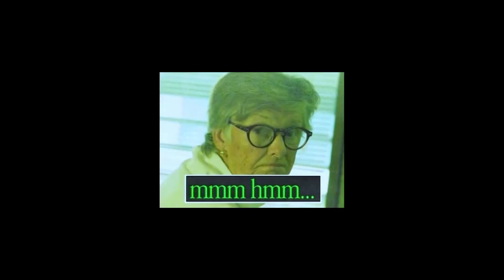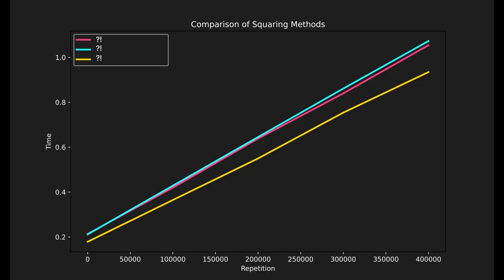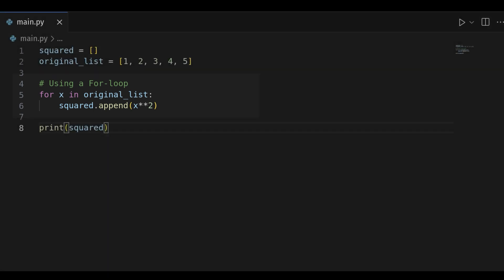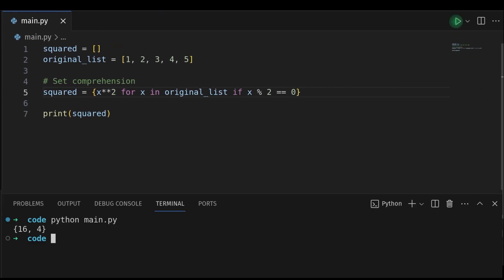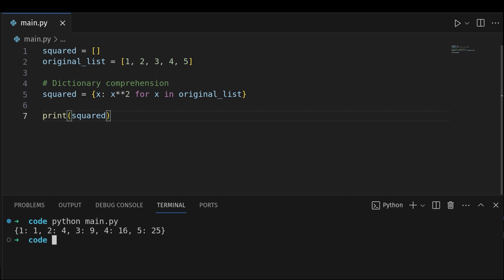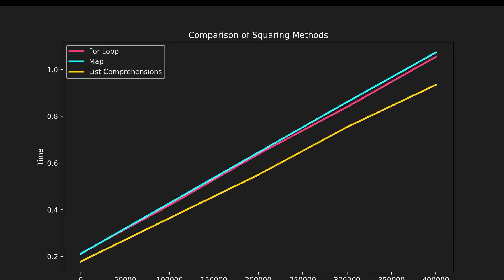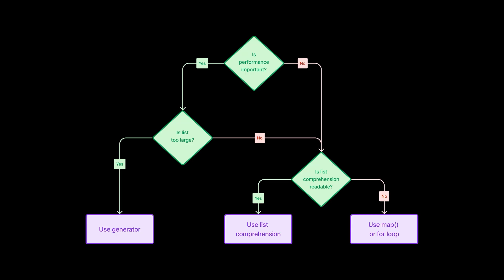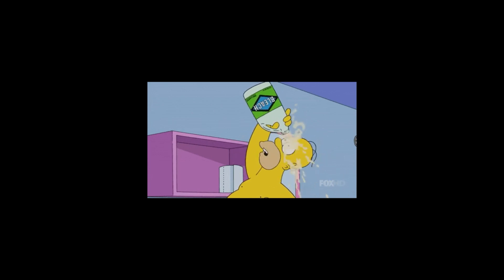Should You ALWAYS Use List Comprehension In Python?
In this video we explore the efficiency of list comprehensions, the classic for loops, and map function. Whether you're a seasoned developer or just starting your Python adventure, we've got tips, tricks, and real-world examples to boost your coding game!

Discover the trade-offs, performance considerations, and choose the approach that suits your coding style.